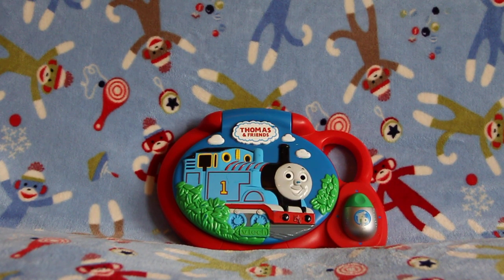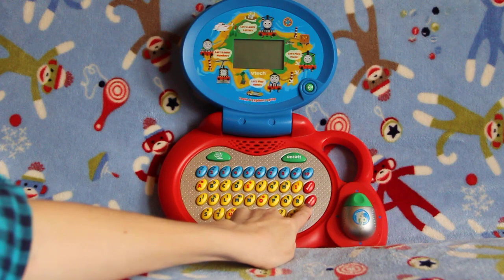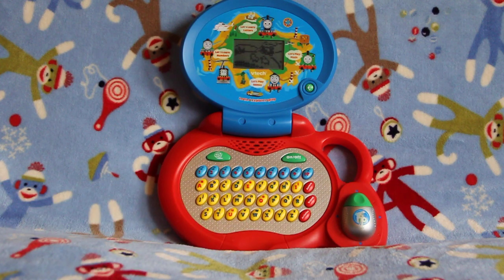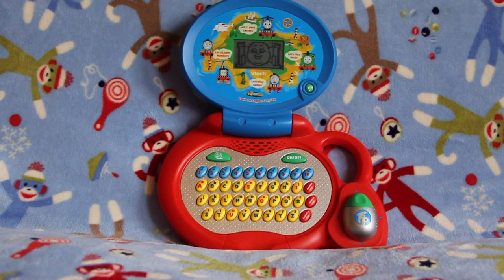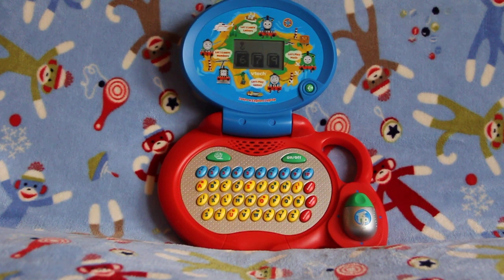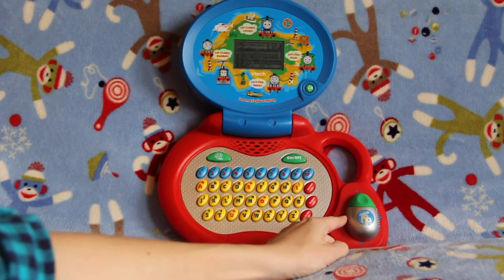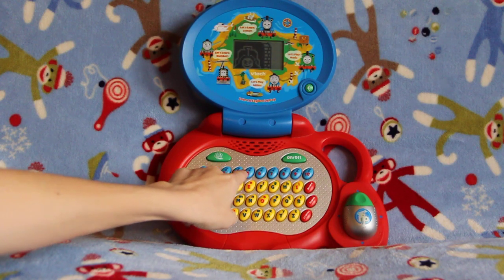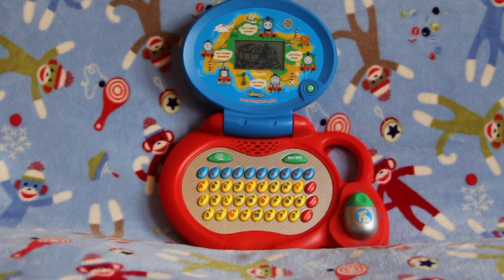Thomas and Friends Learn and Explore Laptop from VTech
Your child will be wired for learning with the Thomas & Friends Laptop! Just like mom and dad's, the Thomas & Friends Laptop comes with a built-in mouse. With the Thomas & Friends Laptop your child will learn lessons in letters, music, and more!   It's the perfect size and the built in handle is great for on the go fun.  I was concerned about the complexity based on the size of the manual and the fact that there are 30 different games, but before I finished reading the manual, my child was well on his way to navigating his new computer. I giggle every time I see him using the mouse, he just looks so darn cute. He has played with his computer everyday since we purchased it and even uses it in the car. Excellent value.

This laptop is based on the children's books and tv series Thomas and Friends and Thomas the Tank Engine and Friends!  Thomas and his many friends like Emily, James, Percy, and Harold the Helicopter have lots of adventures and try to be really useful engines for Sir Topham Hat.  They live at Tidmouth Shed and work on the Island of Sodor.The tv series is on daily on PBS kids along with a similar one Chuggington there are also available on DVD.  Fisher Price makes lots of Thomas and Friends toys and games.